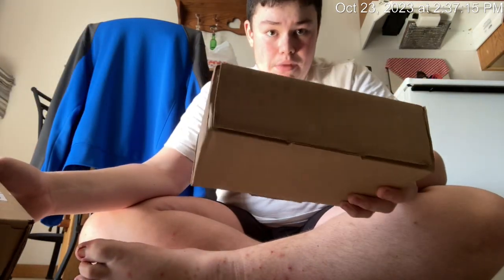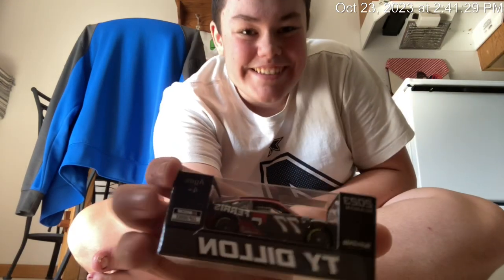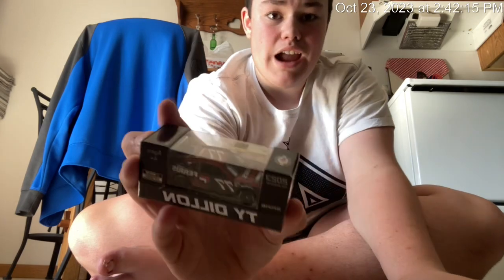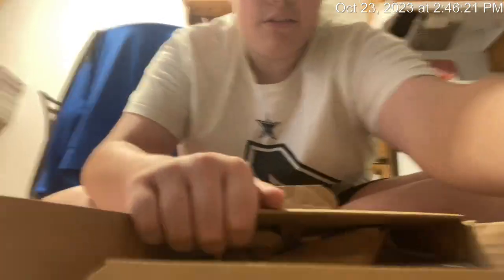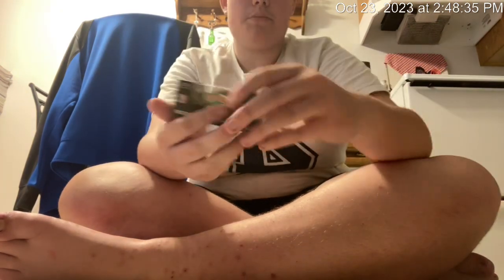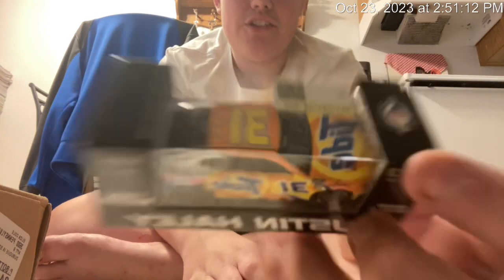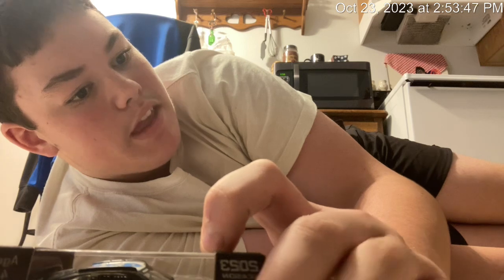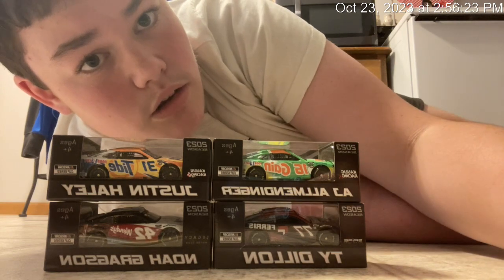*NEW* NASCAR diecast HAUL unboxing 2023!